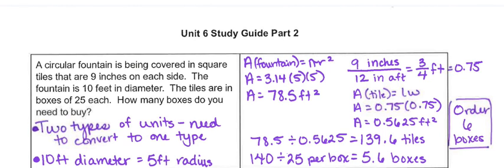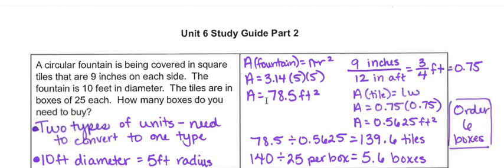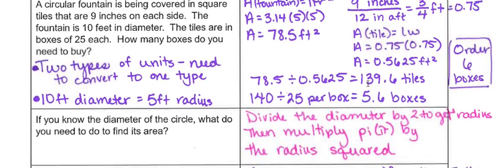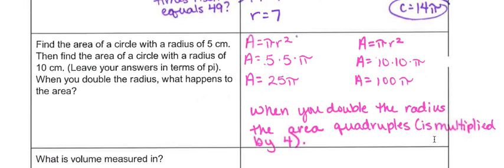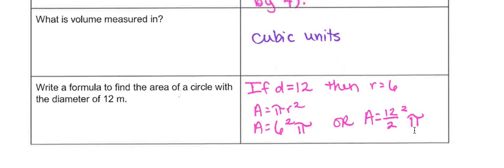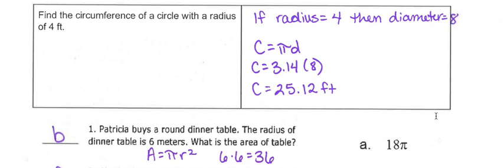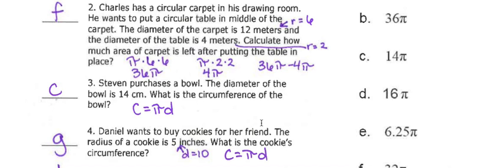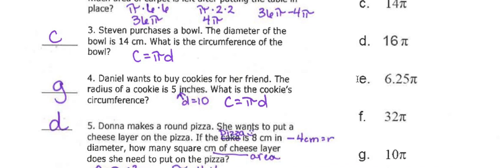Unit 6 part 2 study guide